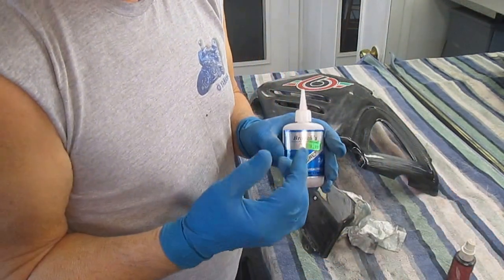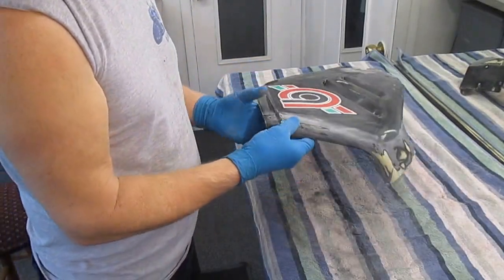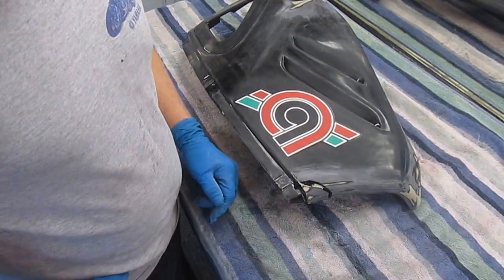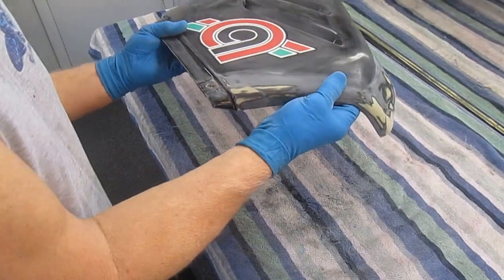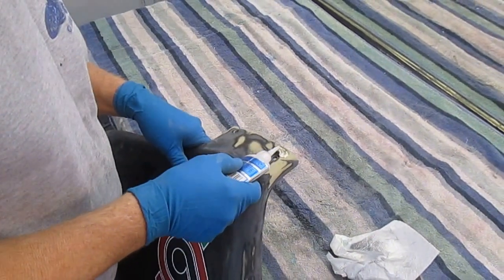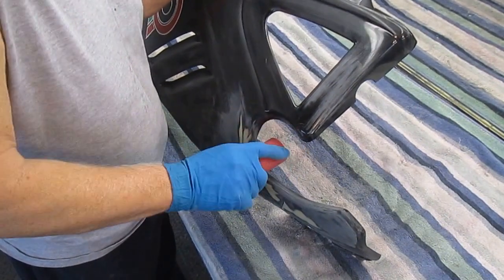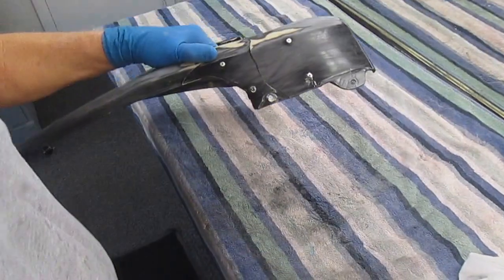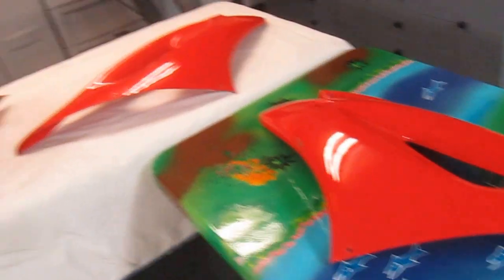HOW TO USE CYANOACRALATE TO FIX MOTORCYCLE FAIRINGS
CA HAS MANY USES,heres some info on how we use CA to repair both plastic and composit parts for motorcycles.ENJOY AND SHARE,Windy.